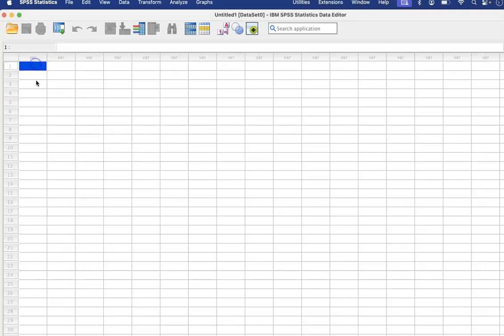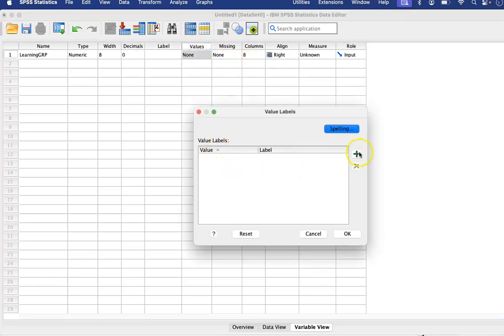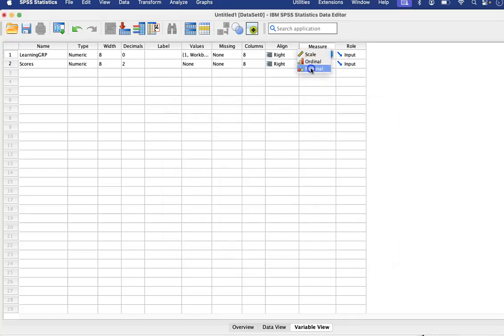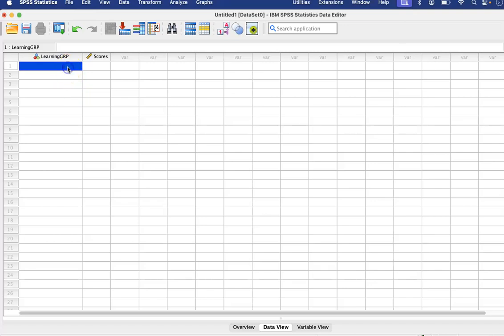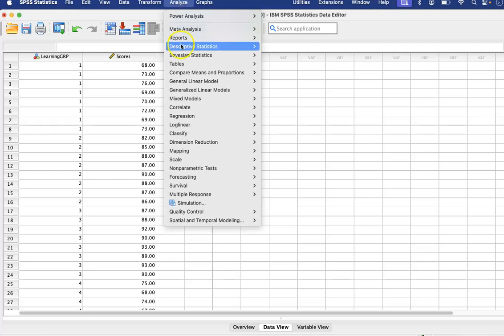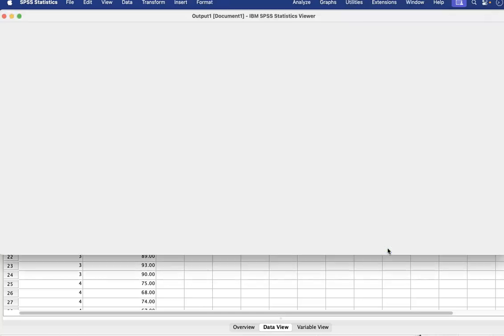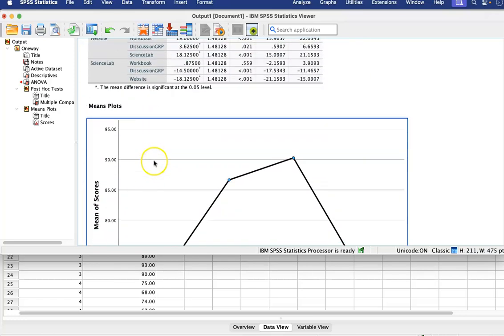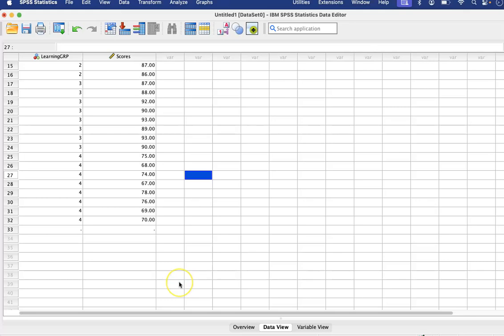OneWay ANOVA in SPSS SP25